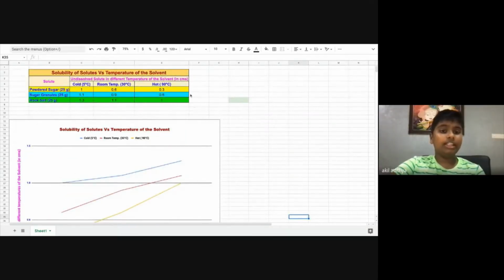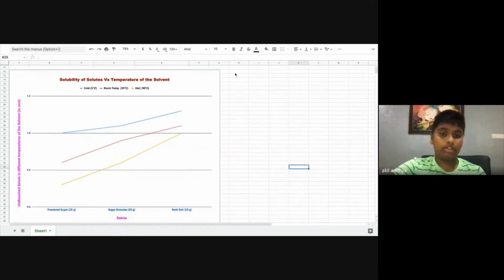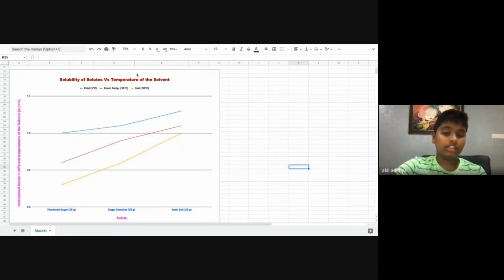Does the solubility increases with the temperatures? Does the solute size determines its solubility?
Does the solubility increases with the higher temperatures? Does the size of the solute determines its solubility in the solvent? this video explains the solubility of the solvent in a very detailed way. Also it explains the two important solubility properties for the kids to understand easily using simple experiments. We have Graph and tabular column interpretations also.